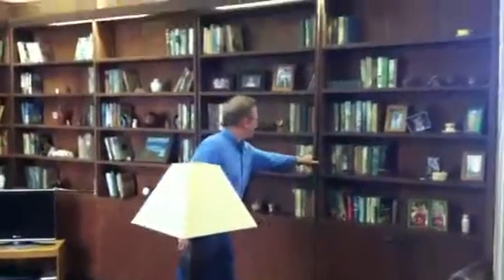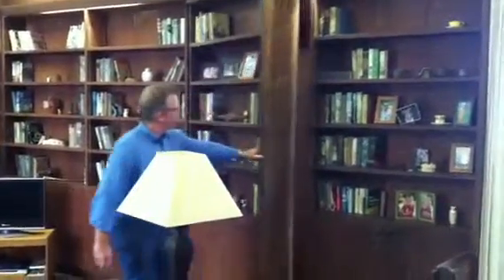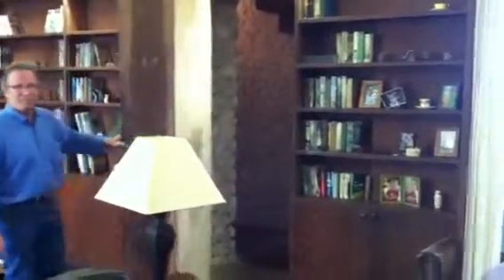Kailua Kona Real Estate - 584+ Acres - Master Suite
A walk through the secret passageway to the Master Suite at the Ward Castle.